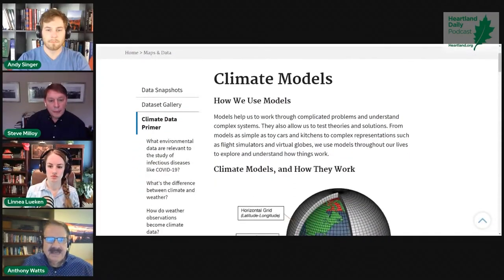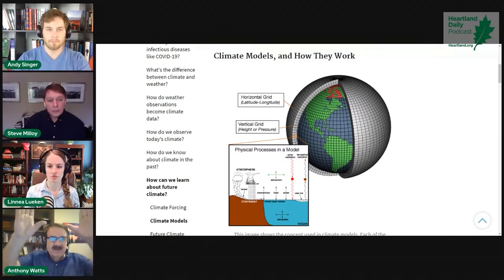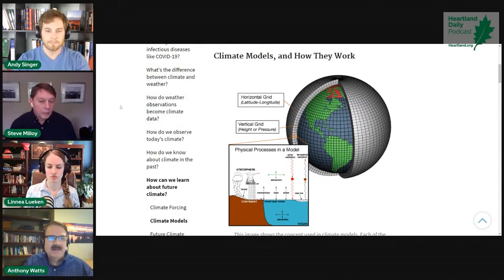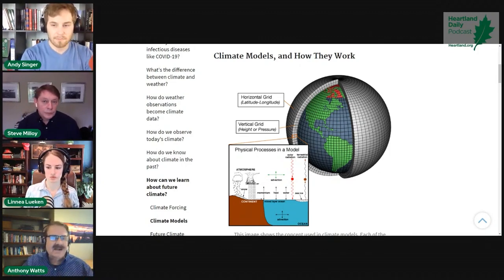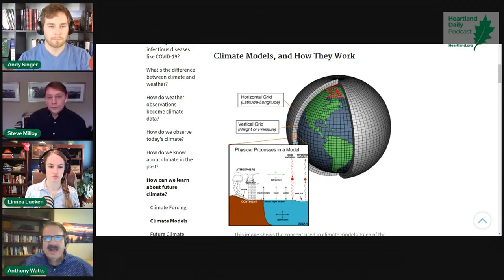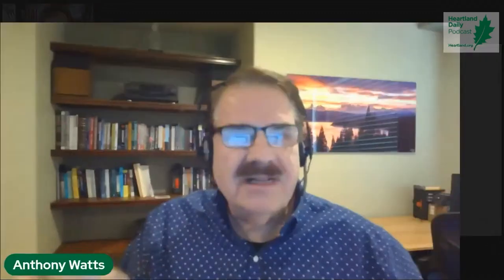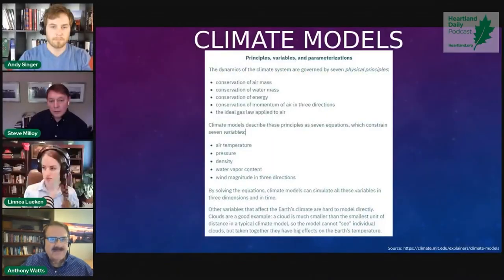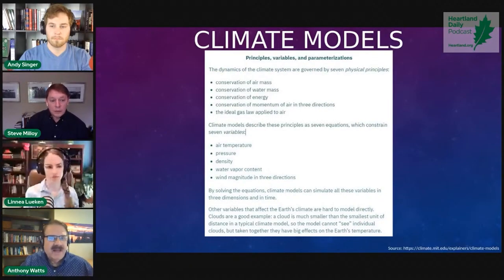Climate Models Explained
Climate models are used to justify government policy on climate change. Anthony Watts explains what these models are and why they're often inaccurate.

Catch Climate Change Roundtable live every Friday at 12pm CT.

Support more content like this by giving a tax-deductible donation to The Heartland Institute.